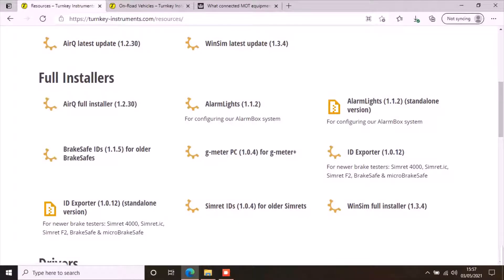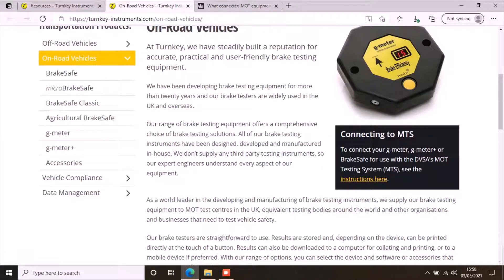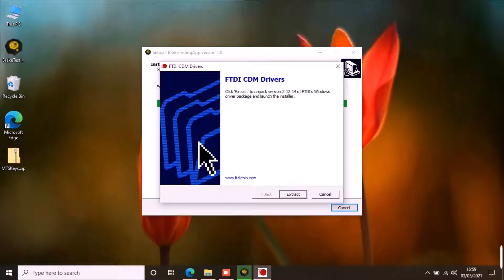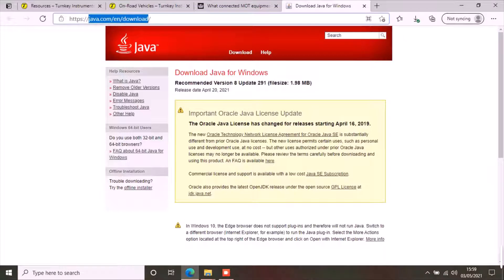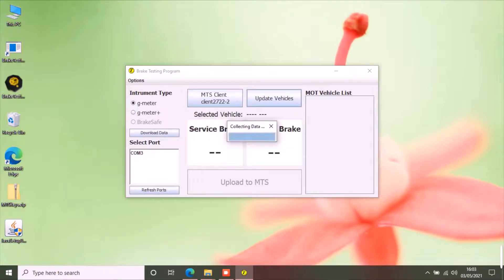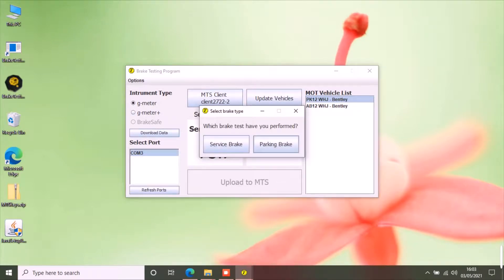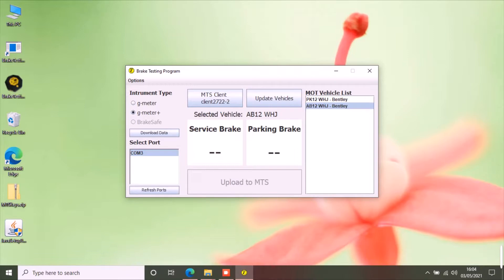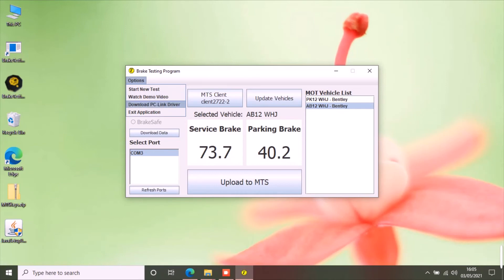Turnkey's Brake Testing Application for PC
This is a demo video for Turnkey's brake testing application for PC.
You can use this application to upload results to DVSA's MOT testing system (or MTS) from Turnkey's g-meter or g-meter+ brake testers.

and download "brake testing app for PC" from the full installer section.

To find out more about what connected MOT equipment means to MOT centres please see here,

We also have an Android app for our brake testers, you can download the Android app from the pay store,